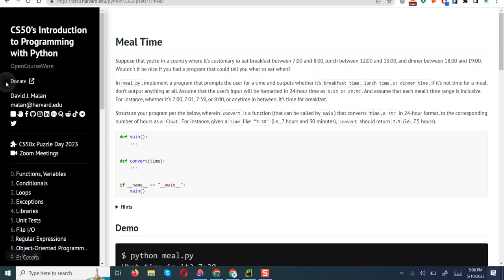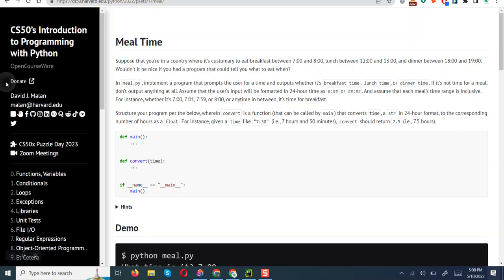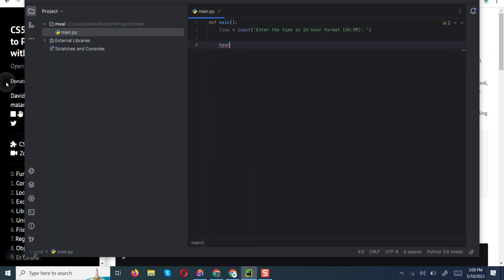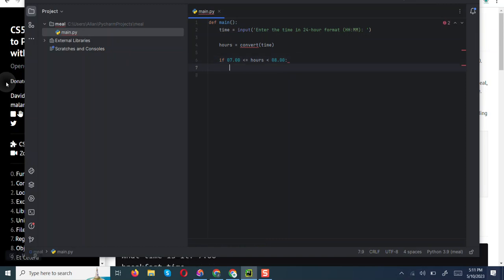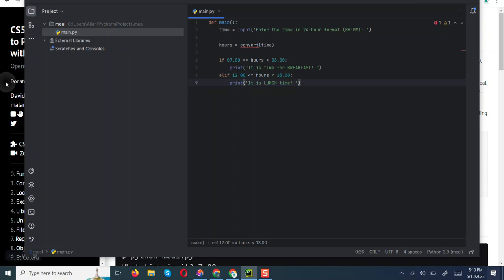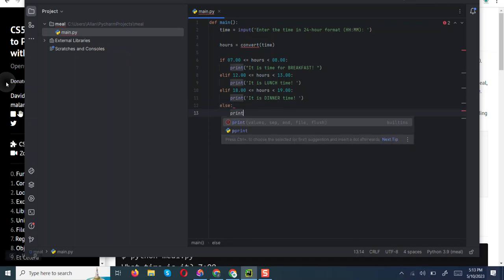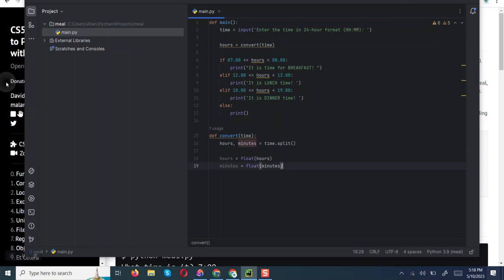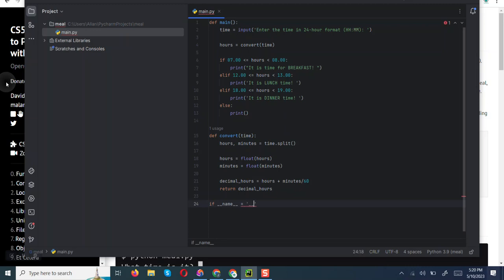CS50’s Introduction to Programming with Python Problem Set 1 - Meal Time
Suppose that you’re in a country where it’s customary to eat breakfast between 7:00 and 8:00, lunch between 12:00 and 13:00, and dinner between 18:00 and 19:00. Wouldn’t it be nice if you had a program that could tell you what to eat when?

In meal.py, implement a program that prompts the user for a time and outputs whether it’s breakfast time, lunch time, or dinner time. If it’s not time for a meal, don’t output anything at all. Assume that the user’s input will be formatted in 24-hour time as #:## or ##:##. And assume that each meal’s time range is inclusive. For instance, whether it’s 7:00, 7:01, 7:59, or 8:00, or anytime in between, it’s time for breakfast.

Structure your program per the below, wherein convert is a function (that can be called by main) that converts time, a str in 24-hour format, to the corresponding number of hours as a float. For instance, given a time like "7:30" (i.e., 7 hours and 30 minutes), convert should return 7.5 (i.e., 7.5 hours).